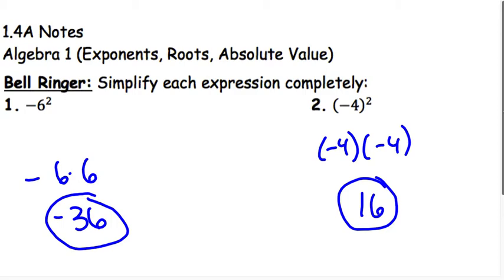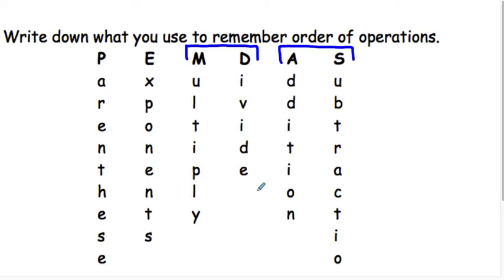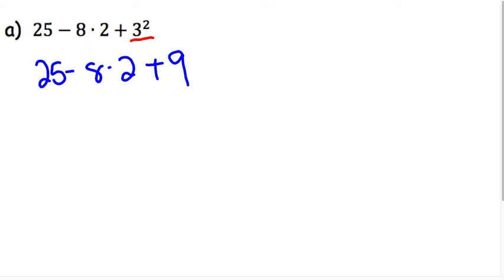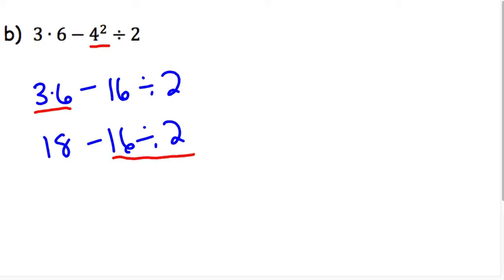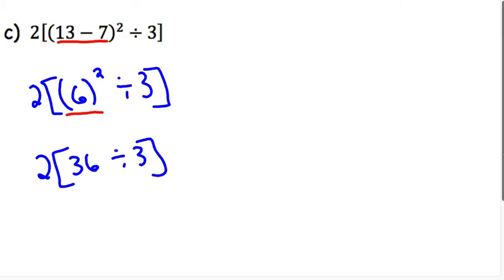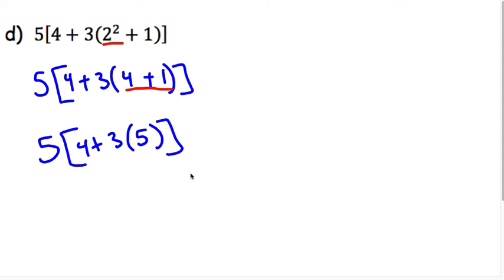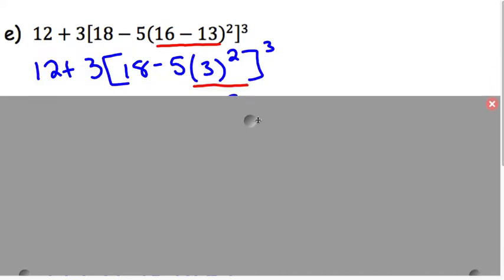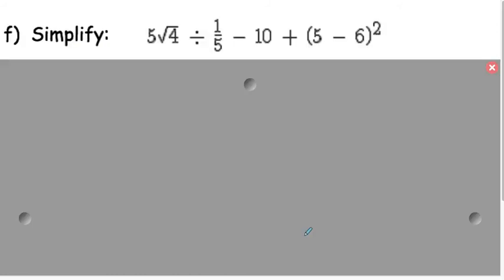Algebra 1 - 1.4A Notes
Order of operations pt1